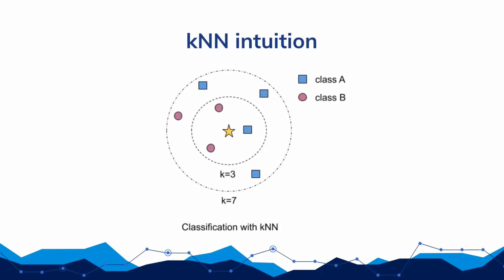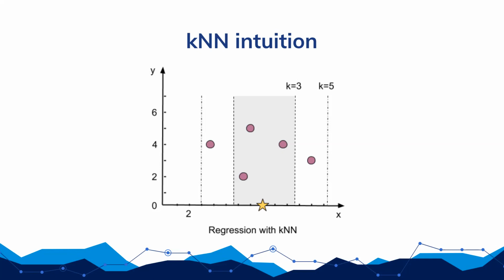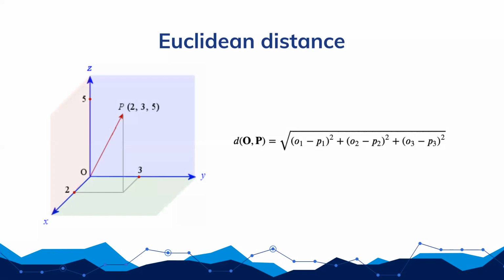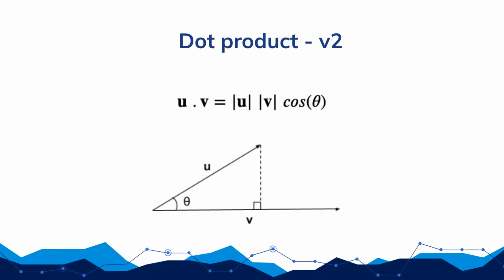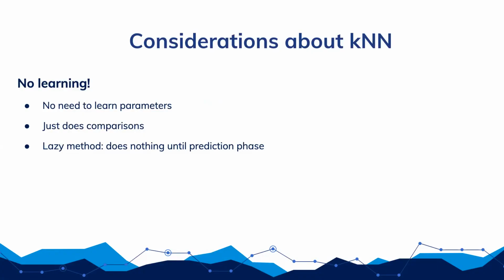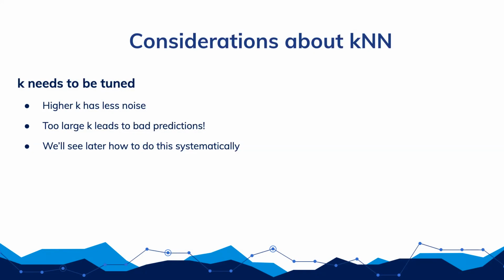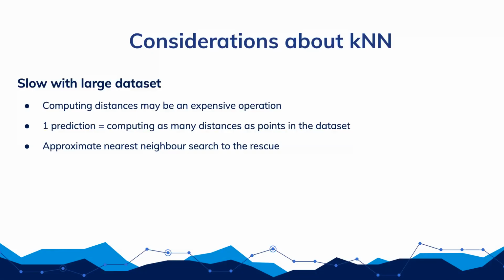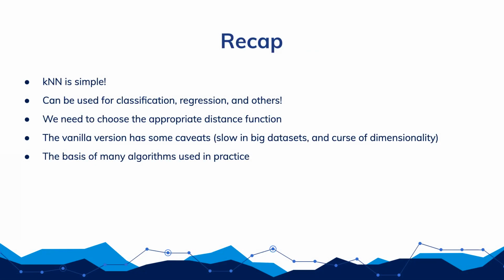SLU14 - k-Nearest Neighbors (kNN)